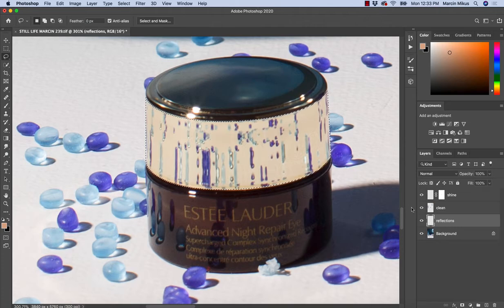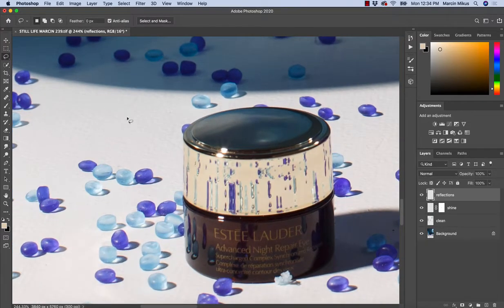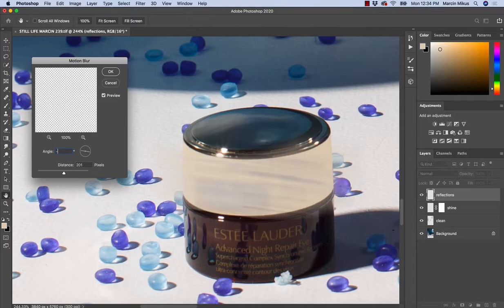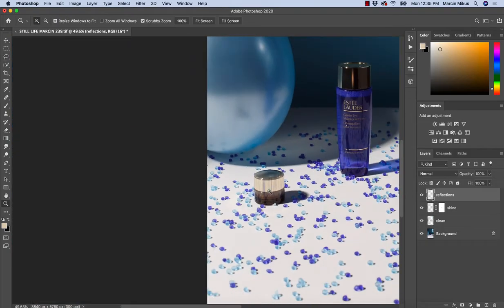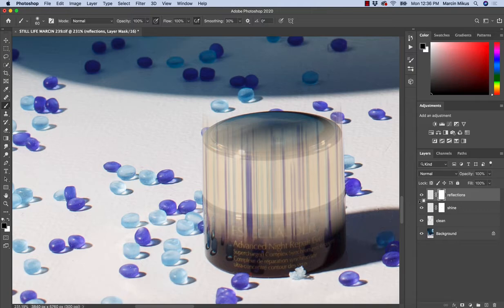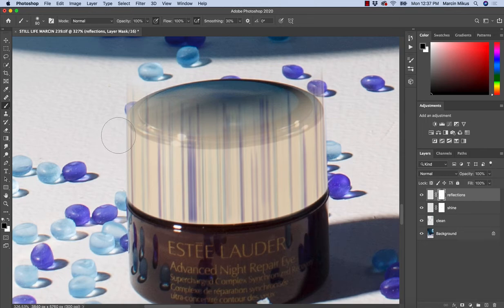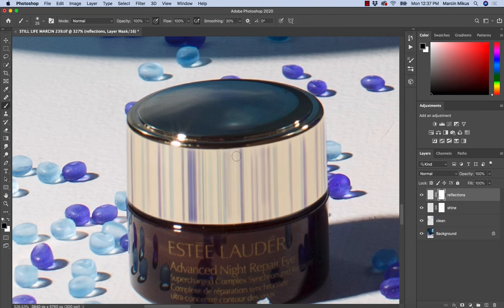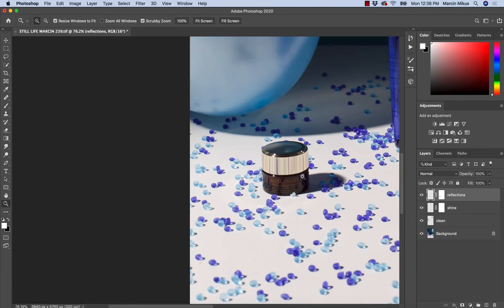Create Natural Looking reflections using already existing one Professional product ret